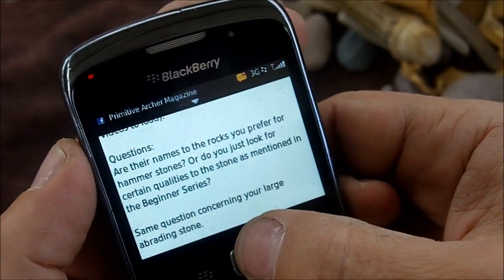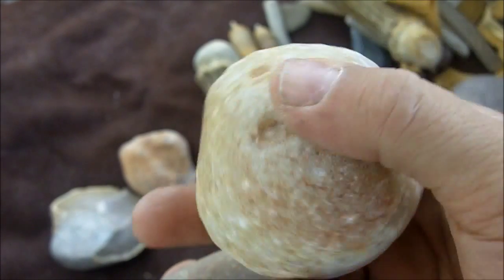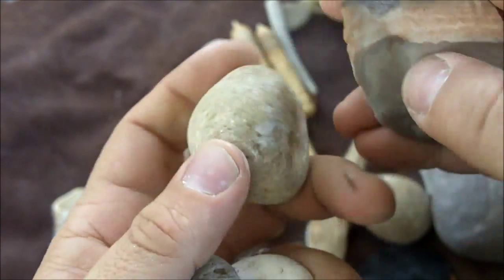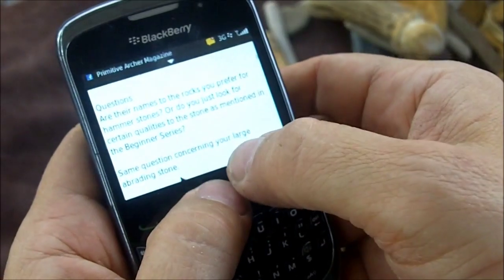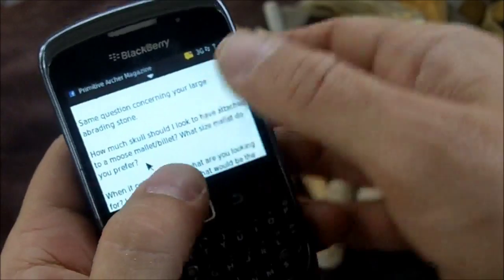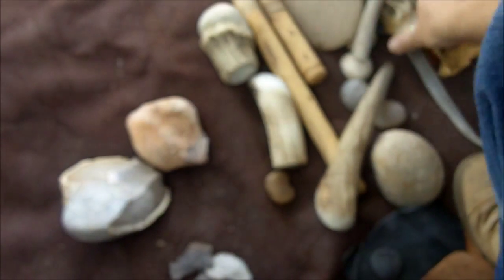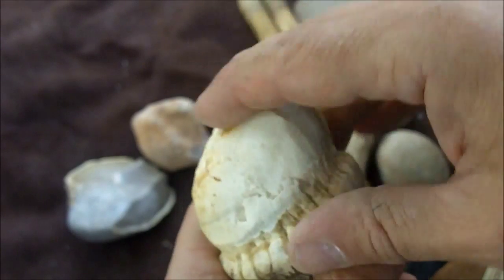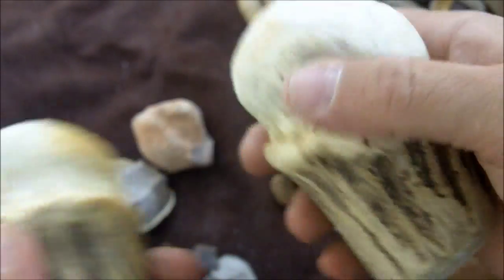211 - My Natural Flintknapping Tools Revisited